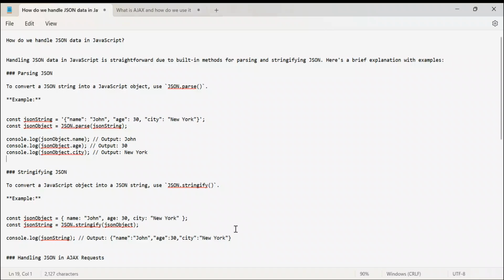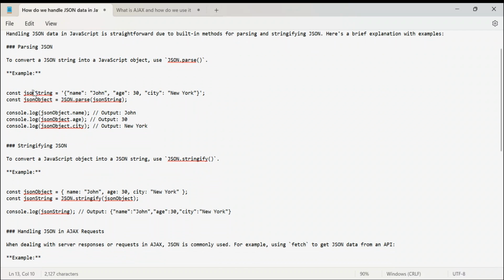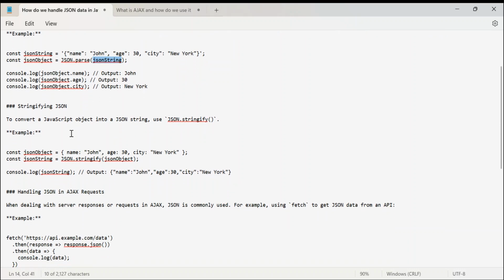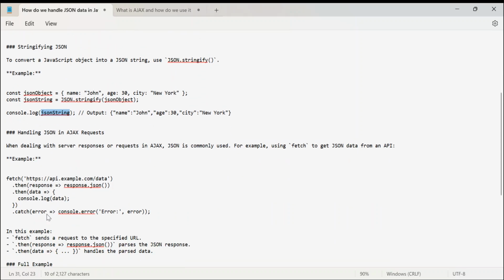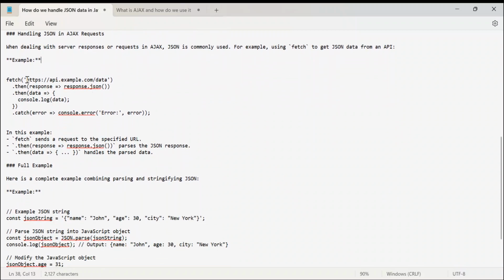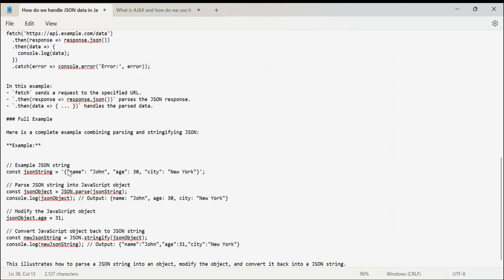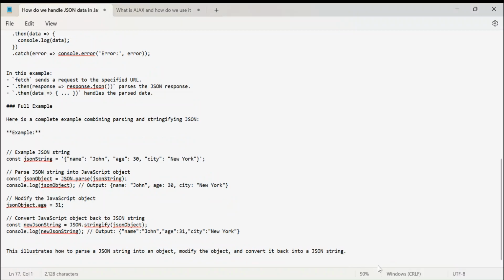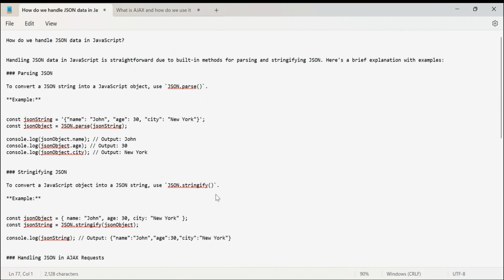How do you handle JSON data in JavaScript?